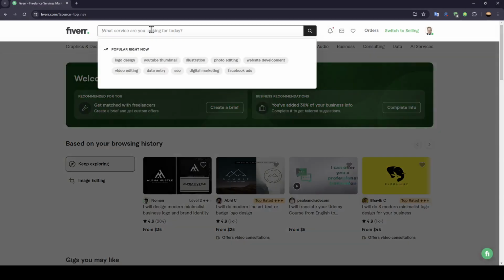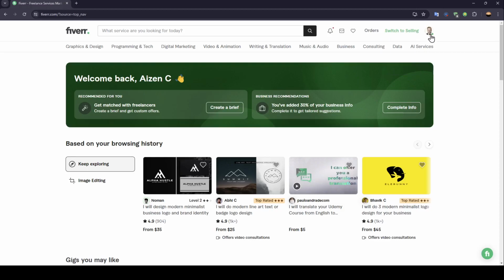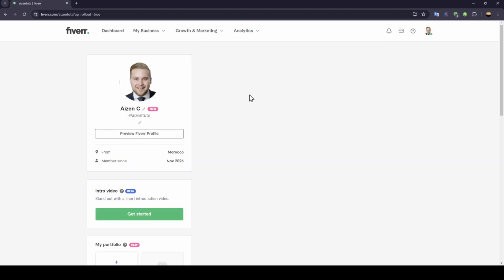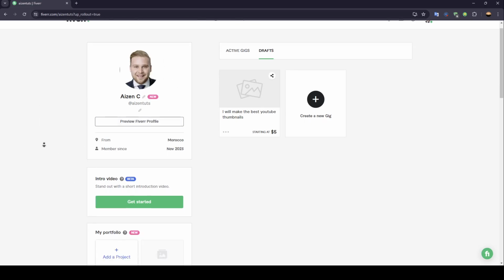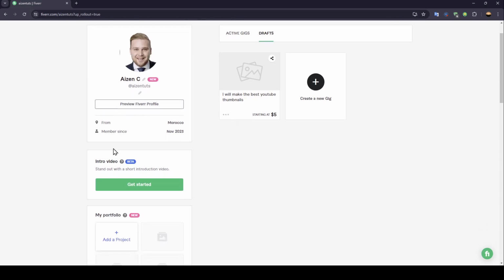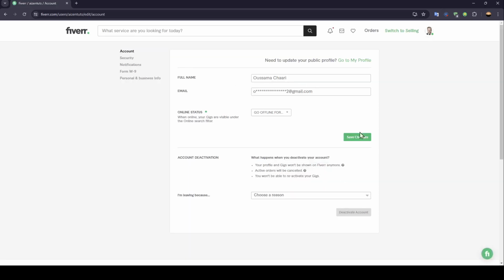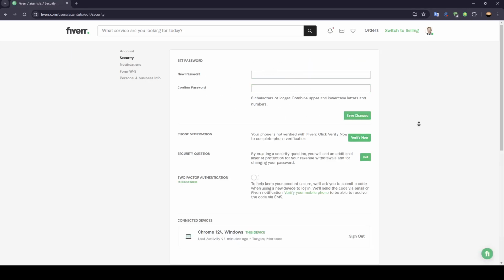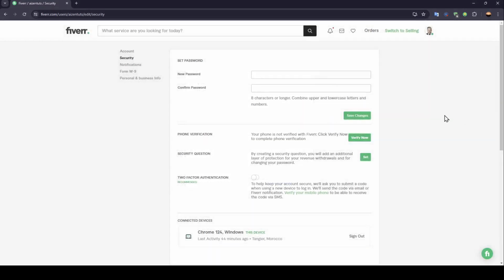How To Change Fiverr Phone Number Tutorial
Today we talk about change fiverr phone number,how to change fiverr phone number,fiverr tutorial,fiverr tips